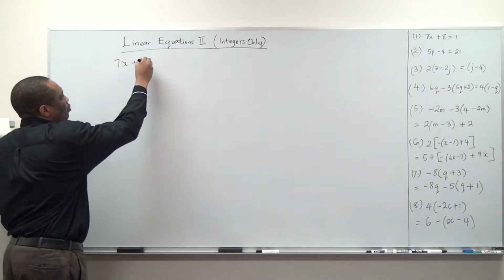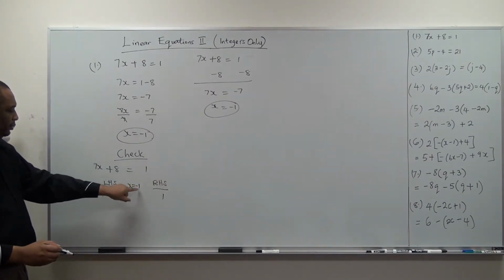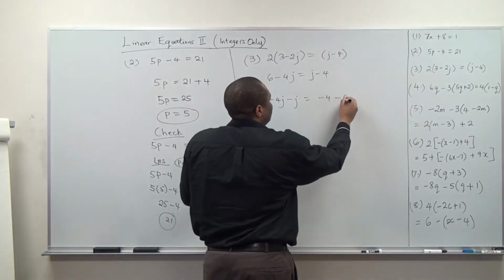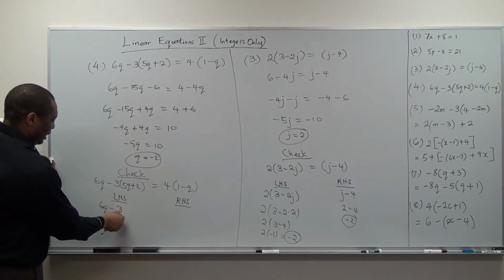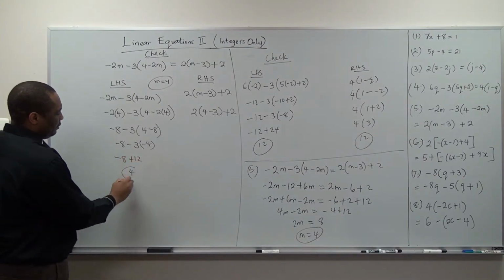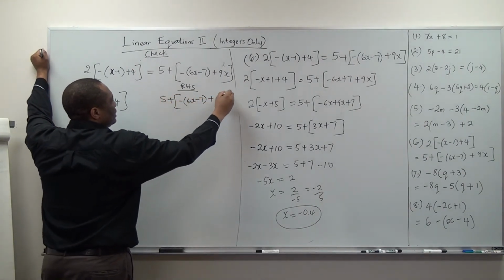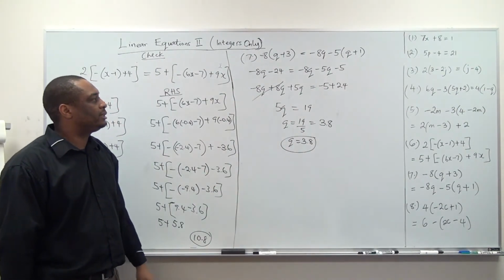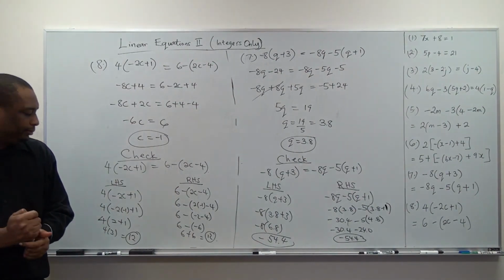Linear Equations involving Integers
This video clearly explains the solution of linear equations involving integers.